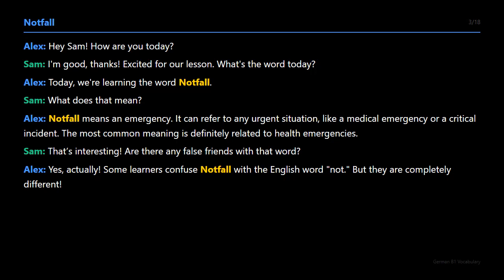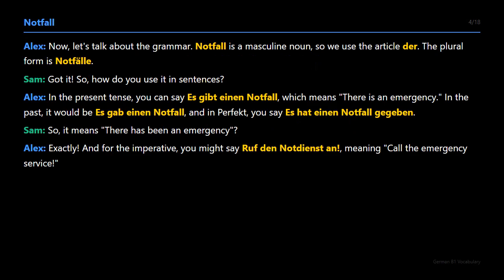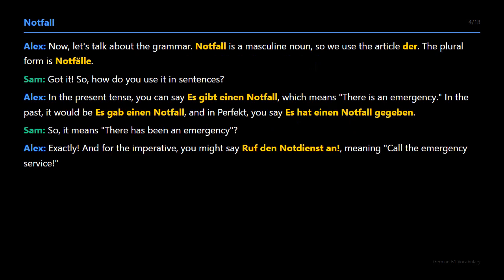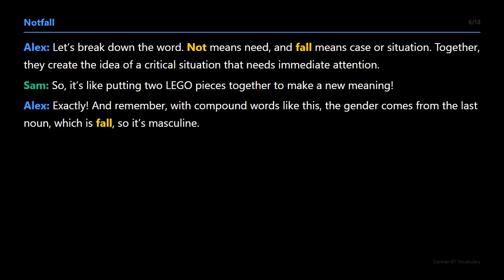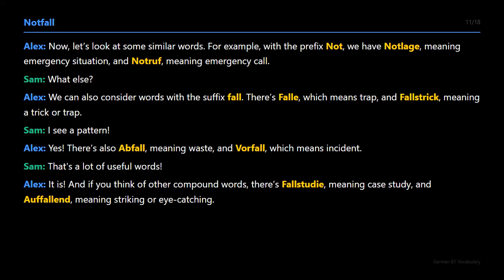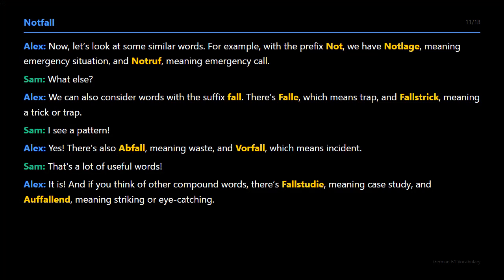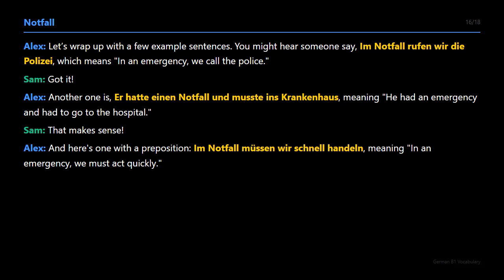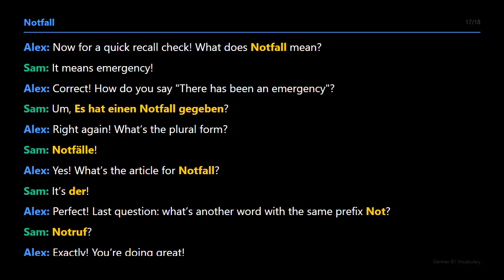German Word: Notfall — emergency | B1 Vocabulary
In this lesson, you'll discover why understanding the word «Notfall» is essential for any English speaker learning German! This word is crucial for discussing emergencies and urgent situations. Once you see this video, you will never forget this word. Ever.

This video offers a unique conversational deep-dive into the word «Notfall», where you’ll learn not just its translation but the context, grammar, and usage in real-life conversations.

In this video you will learn:
- The meaning of «Notfall» and its common usage
- Grammar details: gender, plural, and usage in sentences
- Related words: «Notlage», «Notruf»
- Common mistakes: distinguishing it from false friends
- Cultural context: the origins of the word and its evolution

Why ScientificGermanVocabulary?